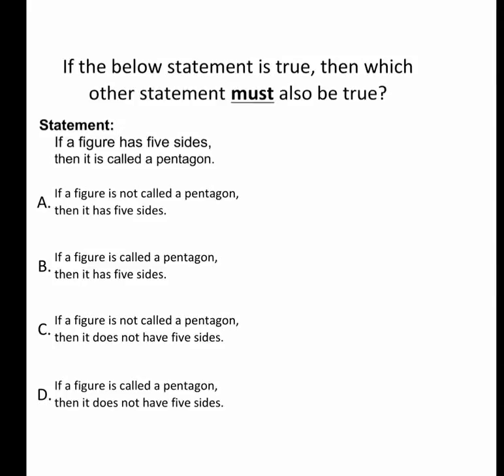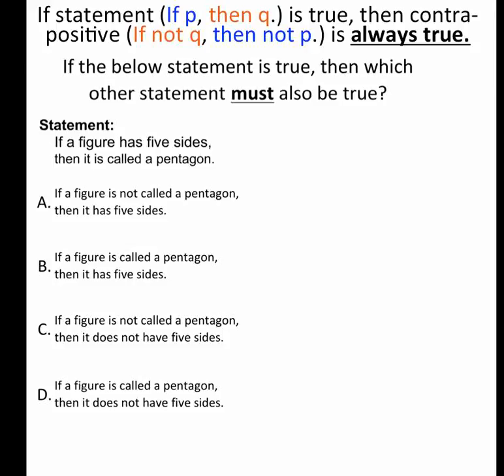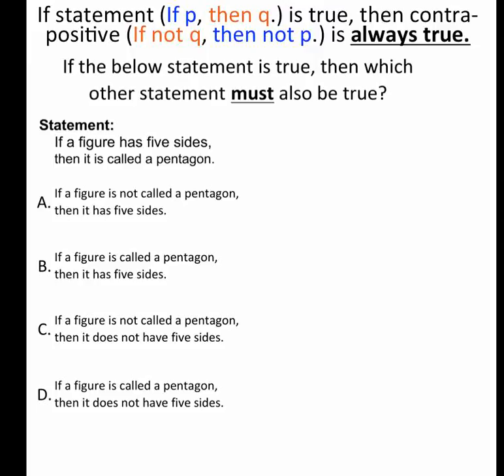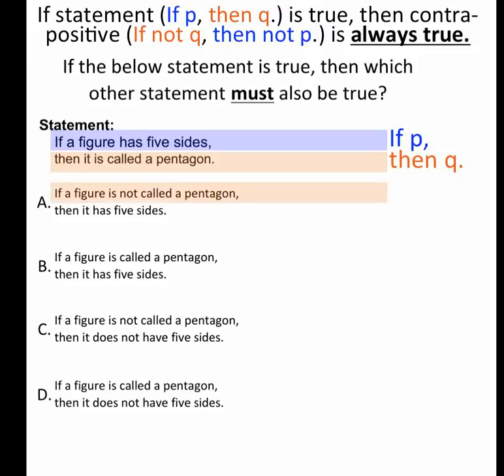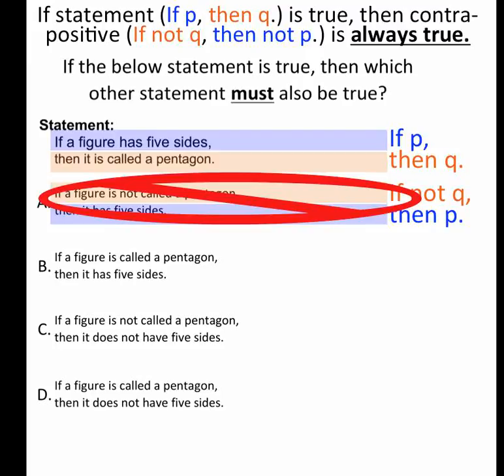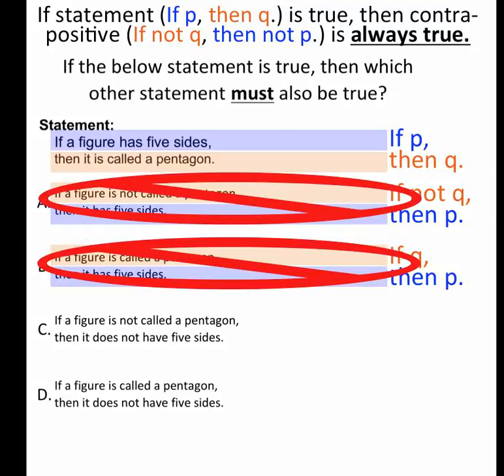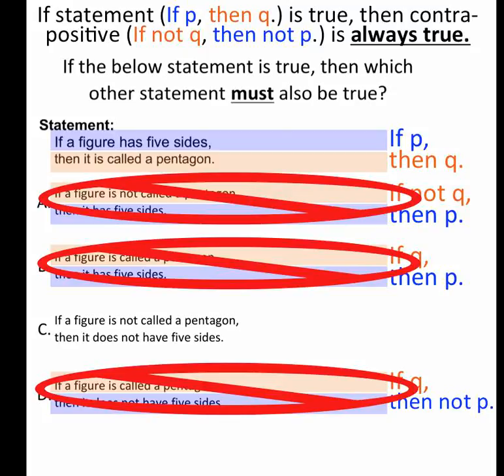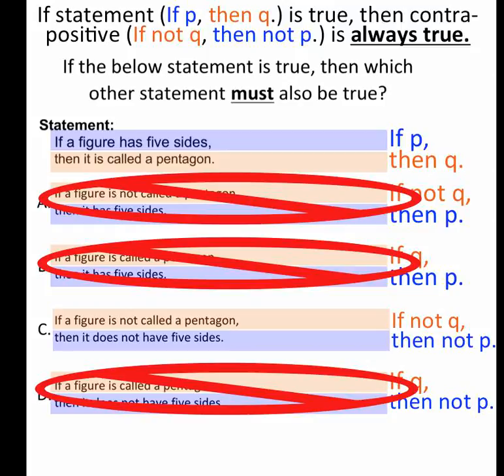Contrapositives A 07